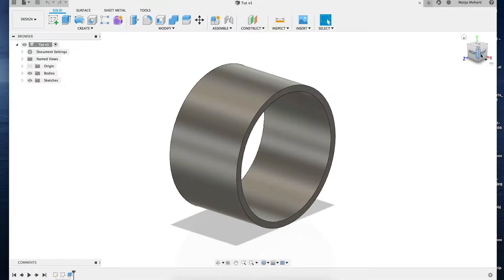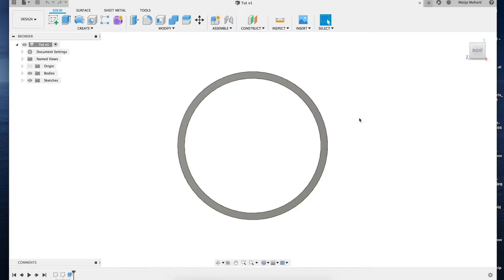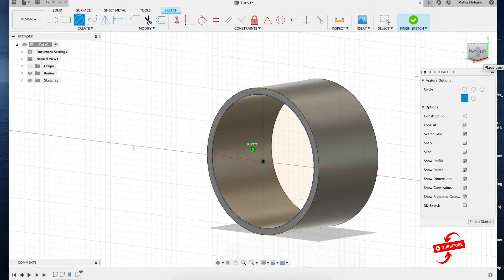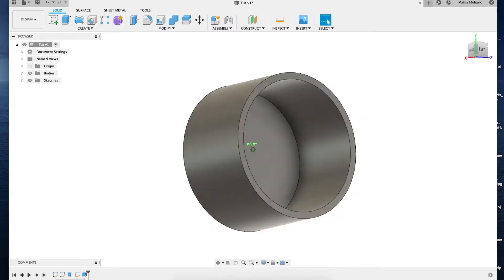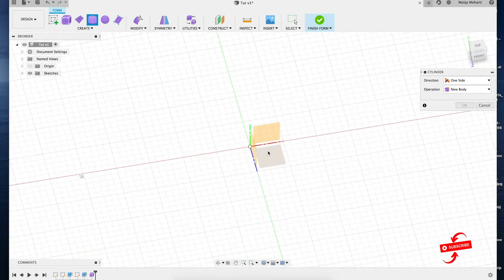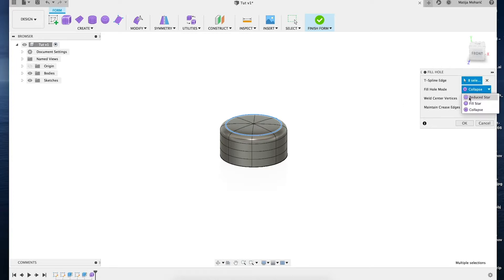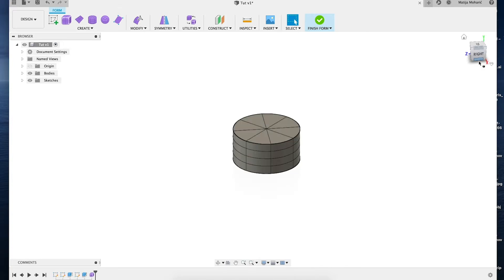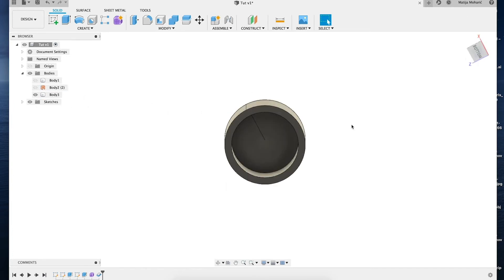How to fill a hole - Fusion 360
This video will show you have to quickly fill a hole in solid body workspace inside Fusion 360. Also, we sill show the command fill a hole in free form workspace.